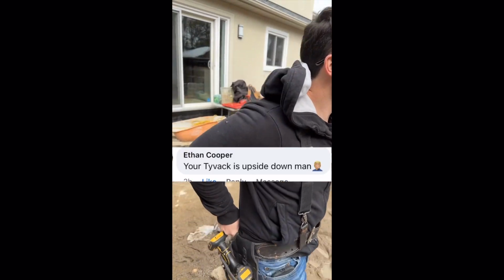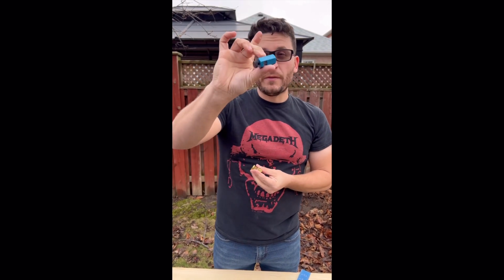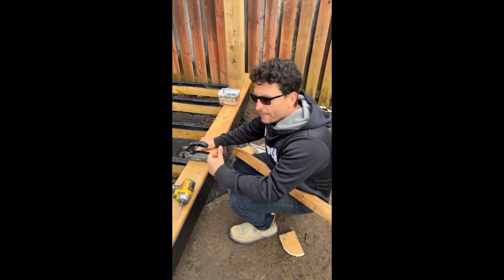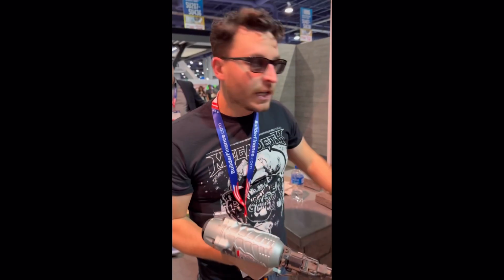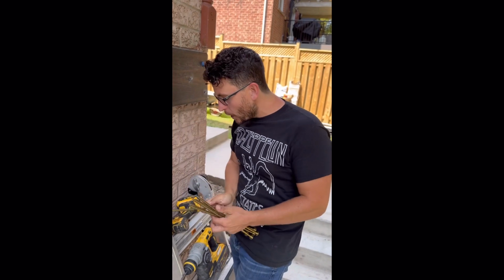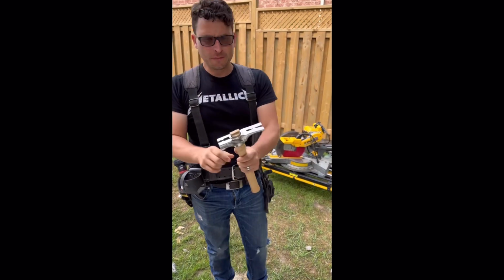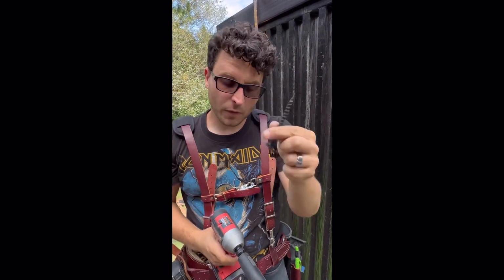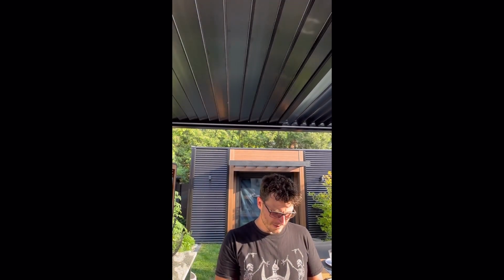BEST CARPENTRY SHORTS COMPILATION?